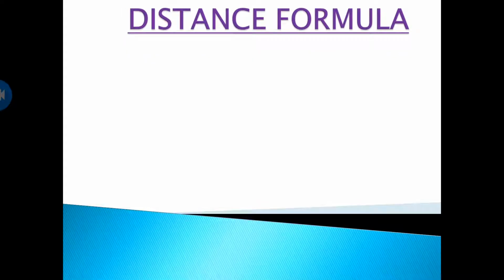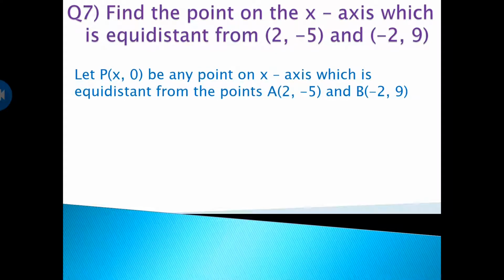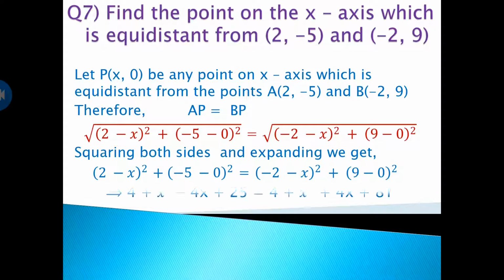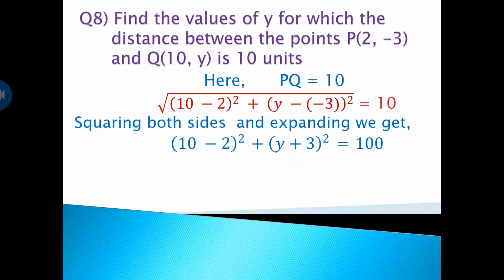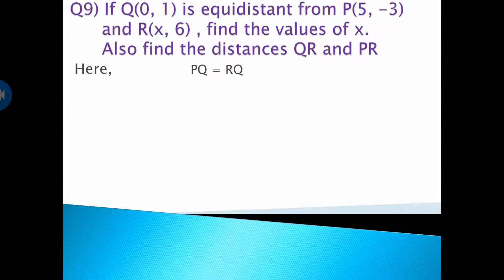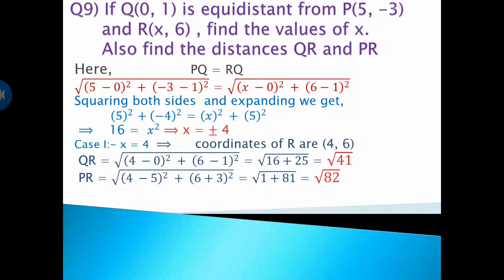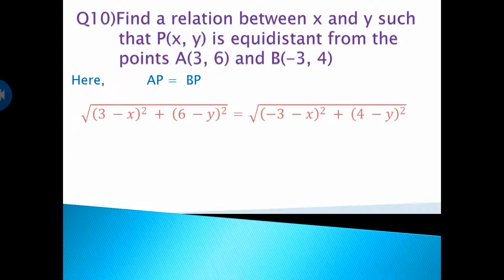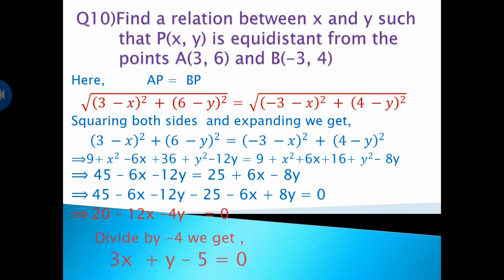DISTANCE FORMULA - APPLICATION QUESTIONS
NCERT QUESTIONS FROM EX - 7.1